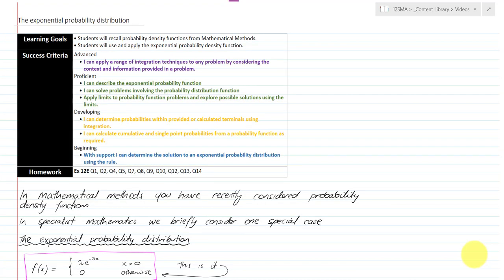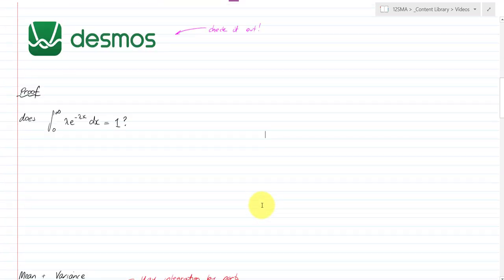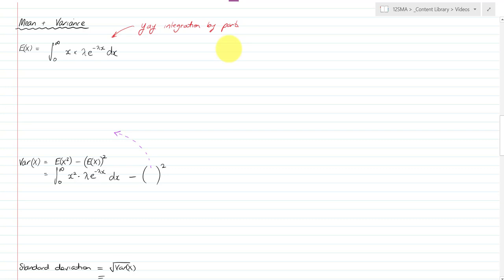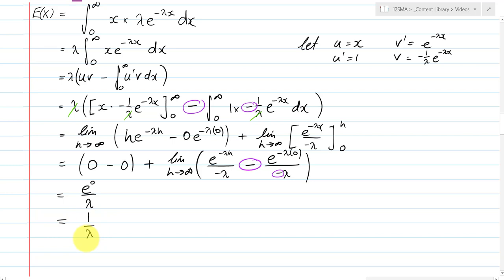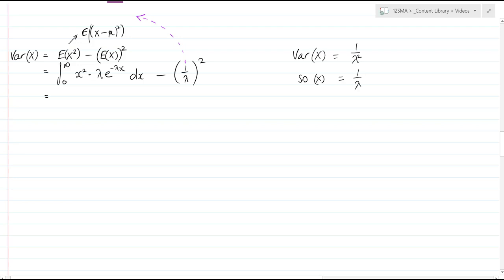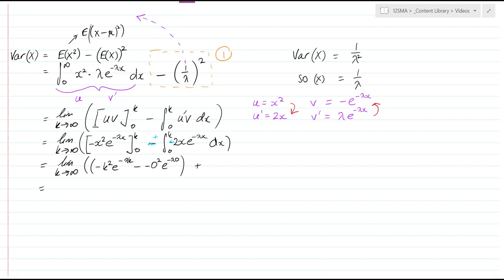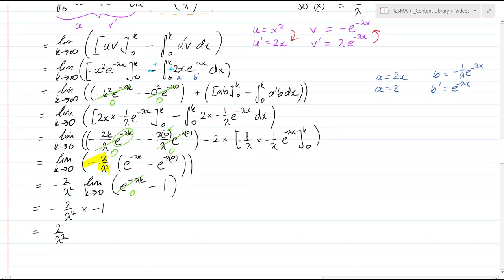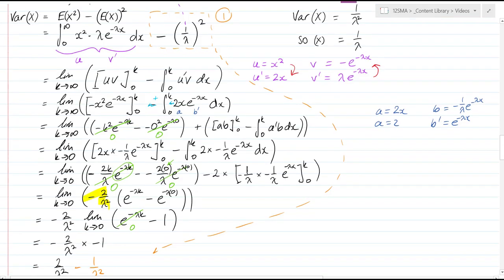Specialist Mathematics - U4T1V22 - Integration Applications Video 8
In this video we explore exponential probability distribution functions and prove the rules for mean, standard deviation and variance such functions.